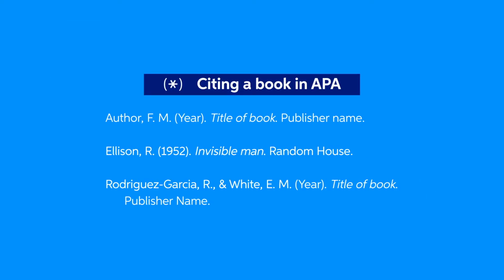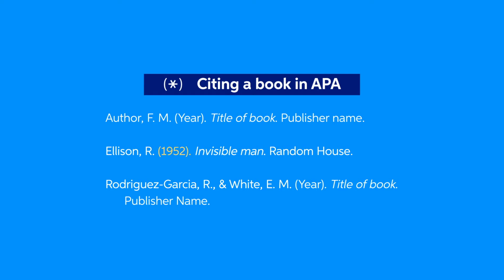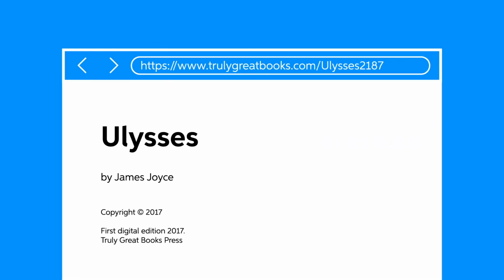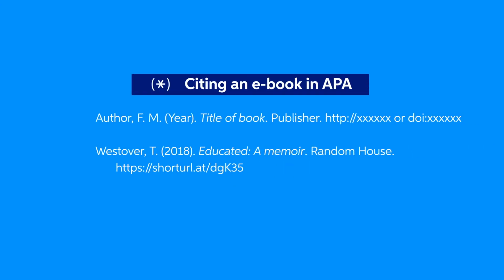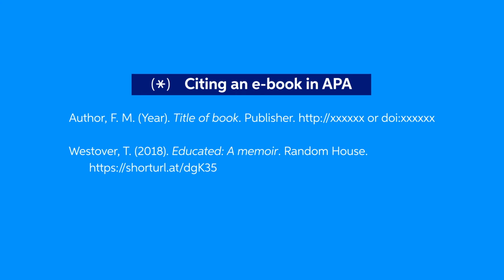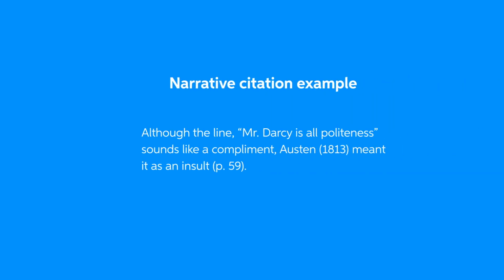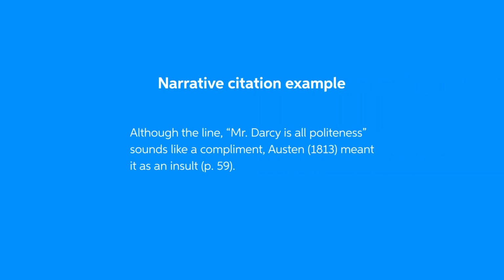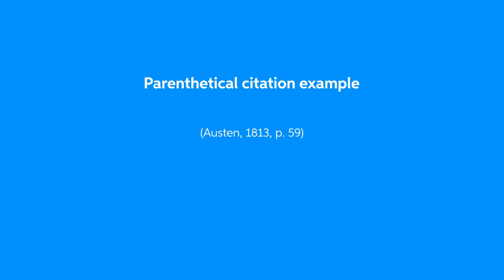How to Cite a Book in APA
Learn how to easily cite a book in APA format. This video will cover how to create both a full reference and an in-text citation.

00:00 Intro
00:27 Information you need
00:47 Building the reference
01:44 Citing an e-book
02:08 In-text citations